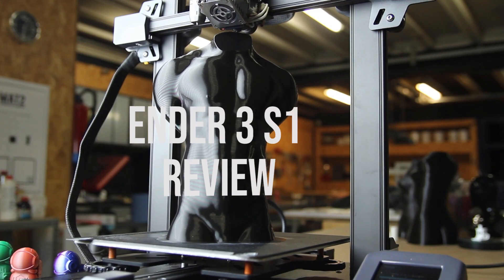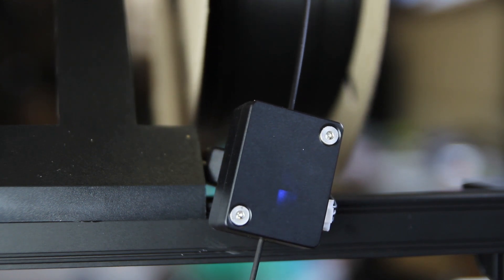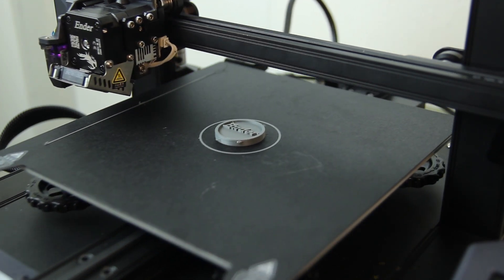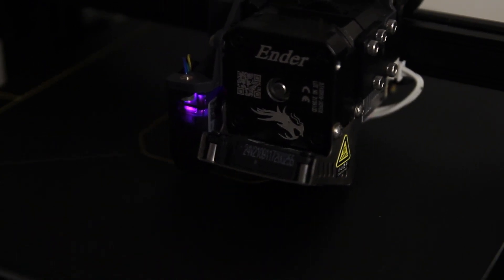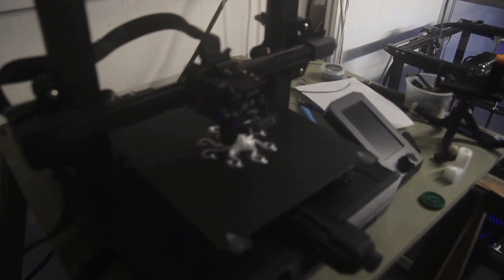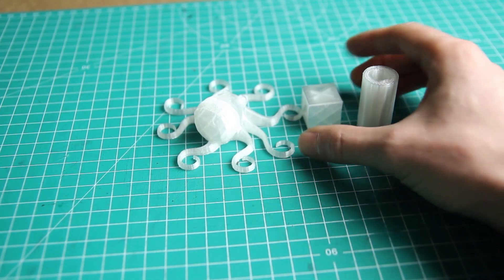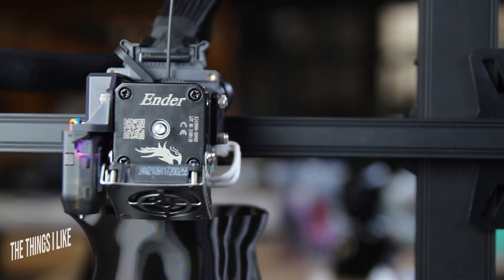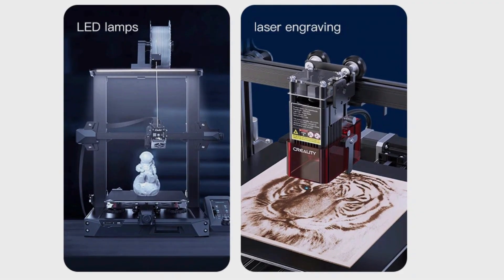Creality Ender 3 S1 - Good or bad?! Review and examples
Hi Everyone,

After Using my Creality Ender 5 Plus printers, I decided to add 2 new Creality Ender 3 S1 printers to the family!

In this video I'll go through the main features of the printer and go through some test 3D prints to show you the results you can expect from this printer.
for €440 at the time of making this video. Black PLA is from 3D printhings as well "Additive heroes premium PLA Raven black"

In no way I was sponsored so I'm just giving my honest opinion about this printer without being biased. This review is my personal opinion purely to show you what you can expect from this printer.
If interested in buying this printer, make sure to see it's features to make sure it matches your expectations.

The Ender 3 S1 is the newest printer from Creality. It has a higher price than the Ender 3 models but has all the features the Creality community wanted in this printer. So all Upgrades like direct drive, bigger screen, Dual Z, bed leveling is included in this printer.

One of the main features/upgrades on the Ender 3 S1 is the new SPRITE extruder. The extruder is easy to add and remove and is held in place with 4 screws. All cables from the fans, hot end, CR touch, probe are connected on a circuit board on the back. By using one sleeved ribbon cable everything is connected to the newly designed silent mainboard.

The printer has a run out filament sensor, and a power shut down recovery mode. Making sure that in any possible situation you should be able to finish your print. The printer has a PC magnetic bed for easy removal of your prints. The bedleveling is made easier with the 16 point CR level probe. Keep in mind that you'll still need to level your bed and set up de Z distance but once calibrated the bed touch probe should help you get rid of small imperfections in you leveling.

The direct drive in the SPRITE extruder makes it possible to use various printing materials like PLA, PETG, TPU, ABS. Keep in mind that this is not a all metal hot end, you still have a bowden tube in you heatsink. So going much higher in temperature for PP, Nylon might cause some damage to your hotend. As a solution for this Creality is working on a SPRITE pro that will have an all metal hotend to solve these problems. Another benefit is that by swapping the extruder for a laser you'll be able to change the use of your printer by buying the add ons.

So is this printer good?
I would personaly buy it again straight away. It's easy to assemble, has direct drive, works straight out of the box, no need to mod your printer to get good results. It doesn't have a touchscreen like on my ender 5 plus, but you get used to it. Another few minor things are that the fan is in front of the nozzle, this should give better results for your prints but is blocking the view over your print. The spool on top is something I'll try to adjust as well in the future to have the printer have a smaller footprint if I'll want to enclose them.

Models used:
(female torso) original file has some flaws